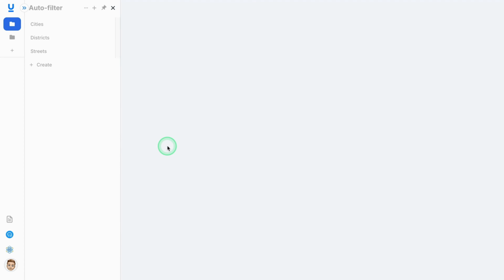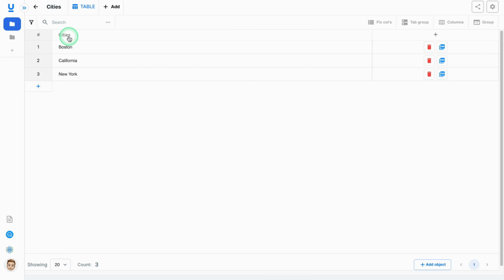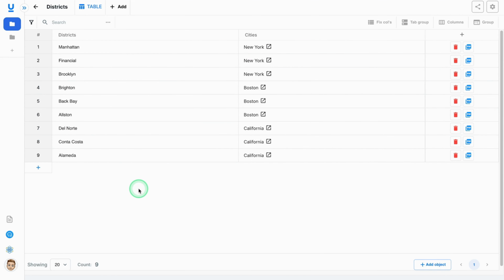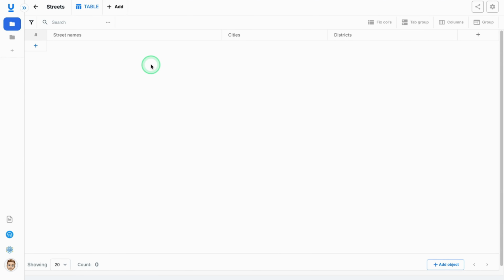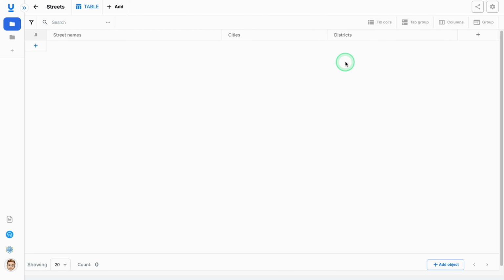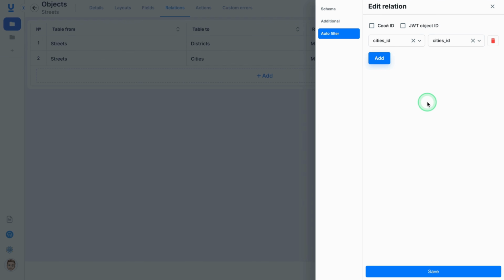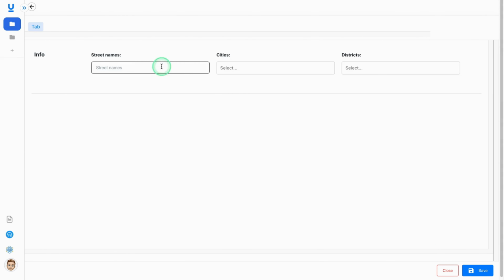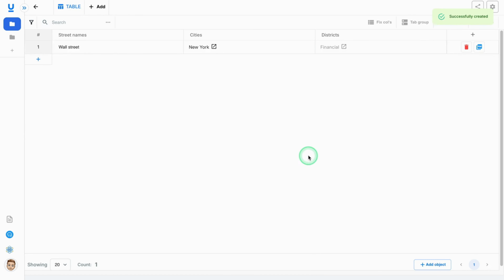How to Use Field Autofilter on Ucode: A Step-by-Step Guide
Welcome to Ucode! In this video, we’ll show you how to configure the Field Auto-filter feature—a tool that streamlines data presentation and ensures users see only the most relevant information. By the end of this tutorial, you’ll know how to apply predefined filtering conditions, improving data clarity and saving users time. 💻✨

What You’ll Learn:

1. Accessing the Field Autofilter Settings: Learn how to navigate to the table and Field Settings tabs.
2. Configuring Autofilter Criteria: Discover how to set specific conditions (like “Completed Orders”) to automatically display only the records you want users to see.
3. Testing Your Setup: Understand how to verify that your autofilter is working correctly, ensuring a seamless user experience.

📢 Have questions? Drop them in the comments below, and our team will be happy to assist you!